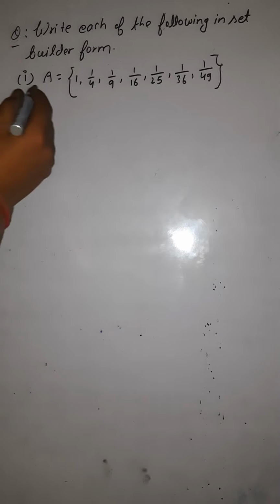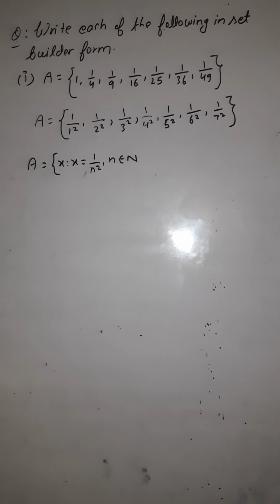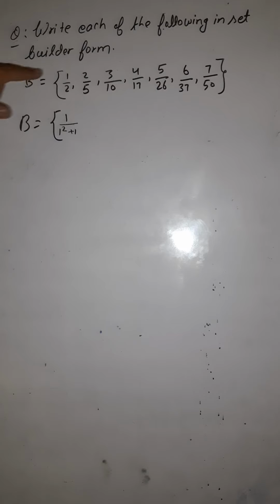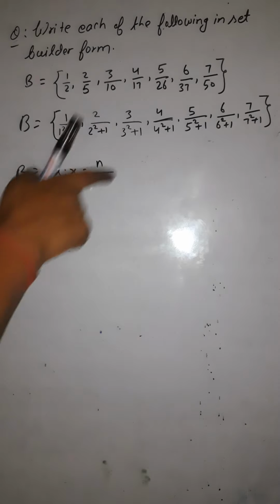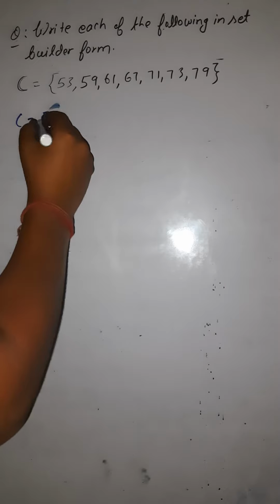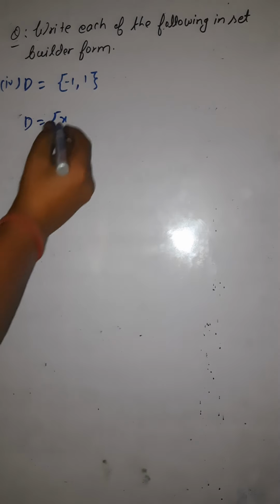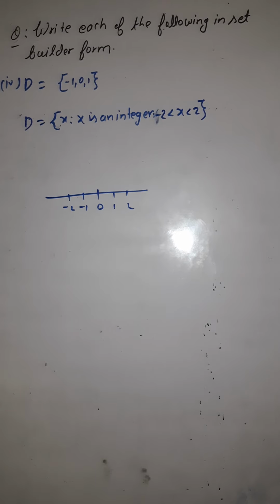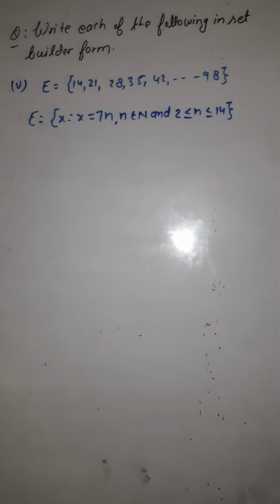Mathematics for Class 11th, Chapter1,Sets,Part 4